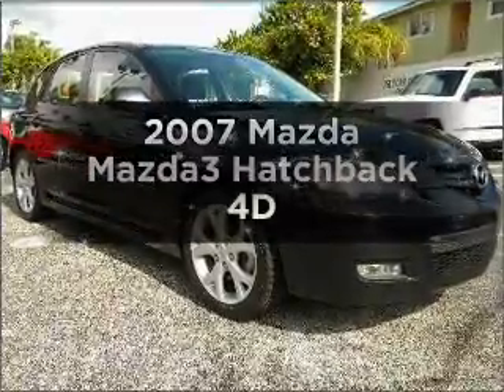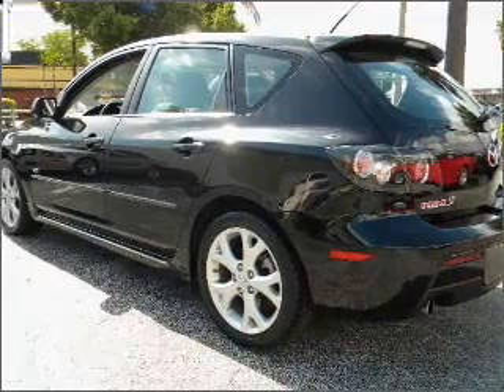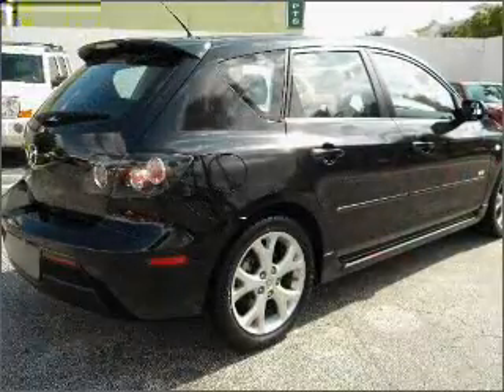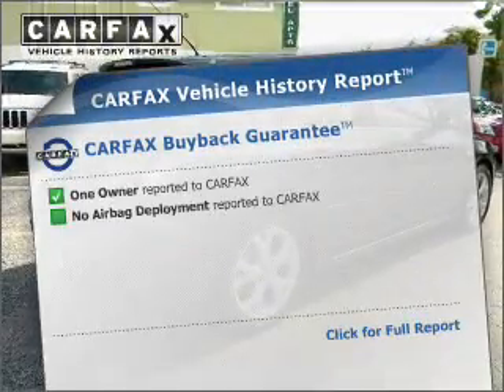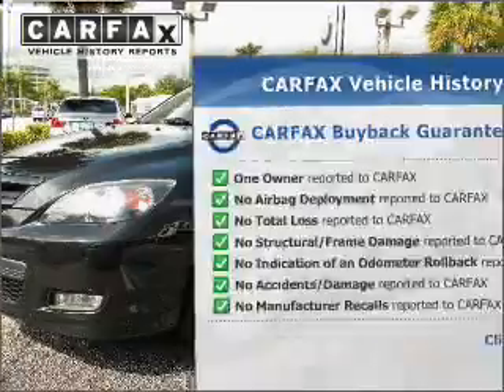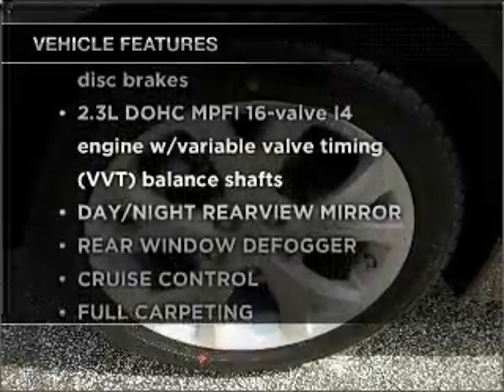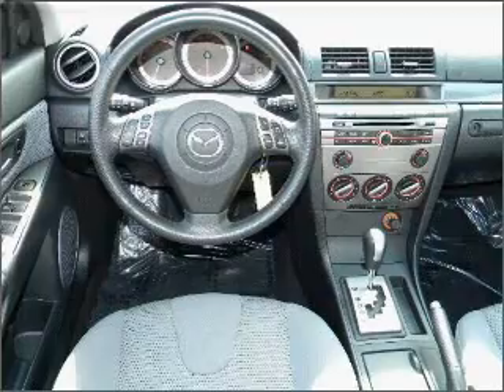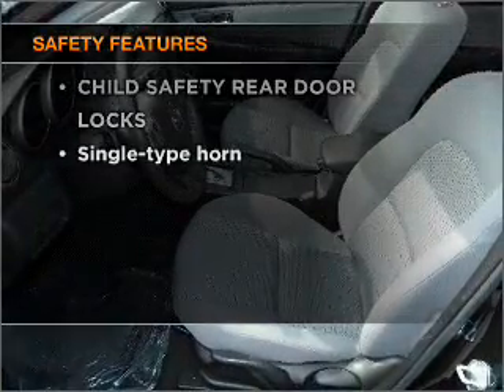2007 Mazda Mazda3 - Ft. Lauderdale FL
Year: 2007
Make: Mazda
Model: Mazda3
Trim: 4D Hatchback
Engine: 4 cylinder 2.3 Liter
Transmission:
Color: Gray
Mileage: 69697
Address:
1400 South Federal Hwy